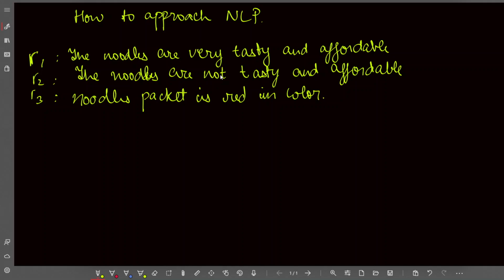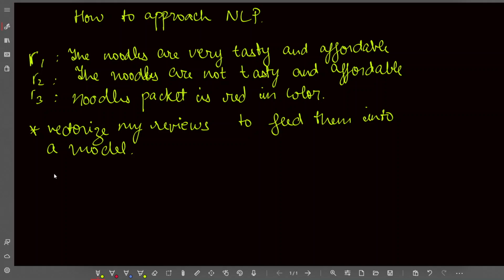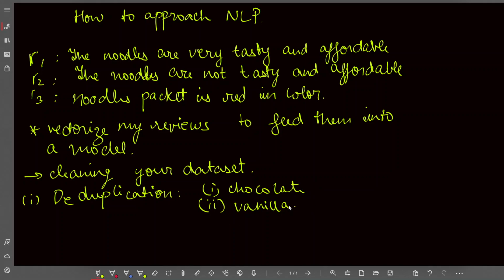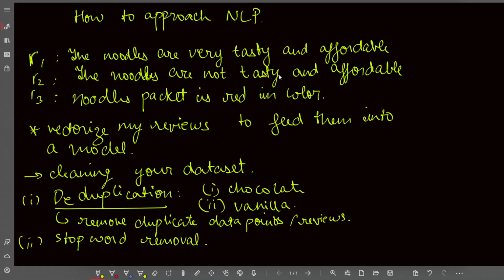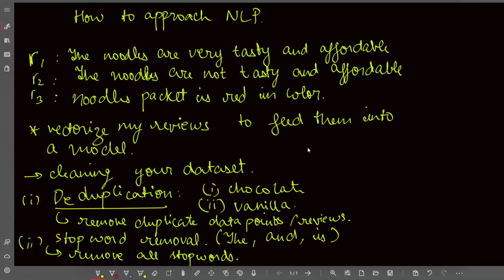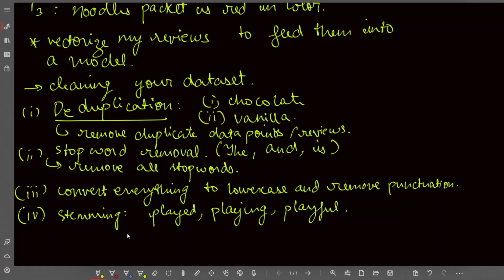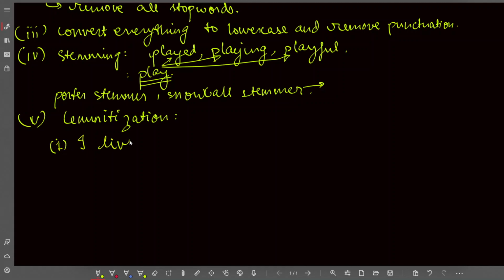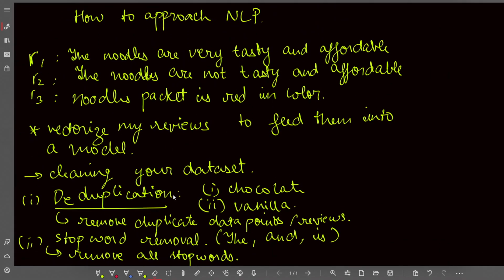Stopwords, Stemming, Lemmitization